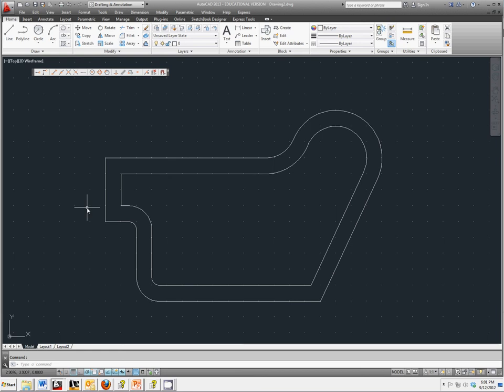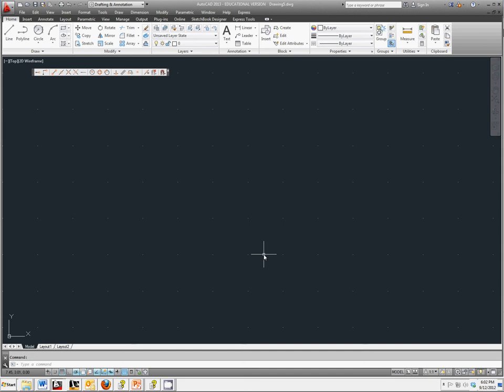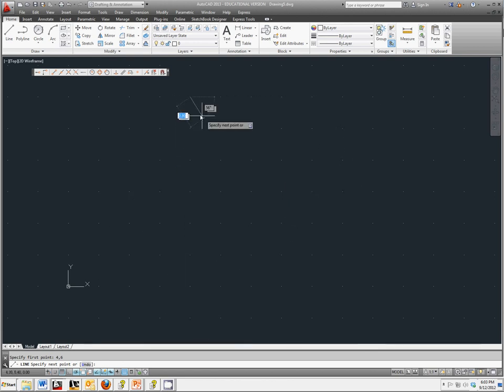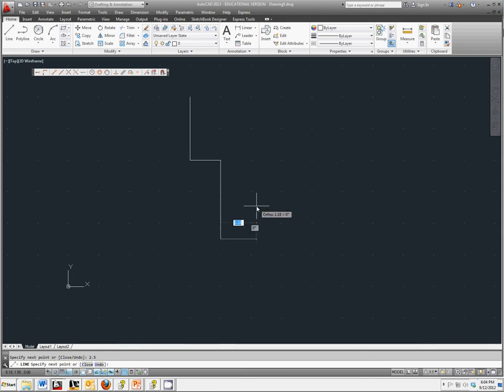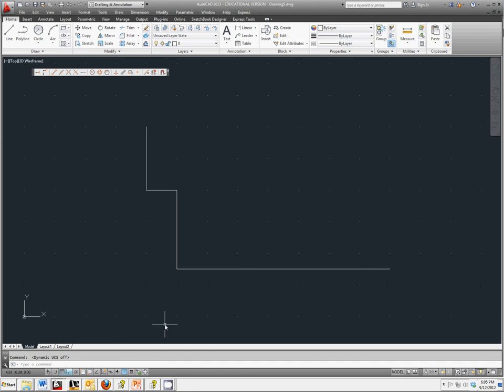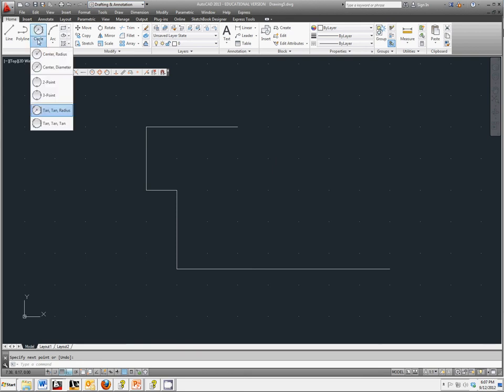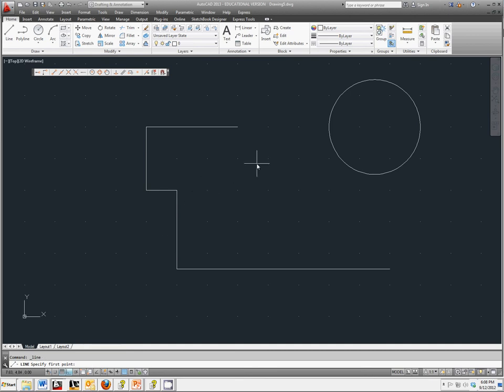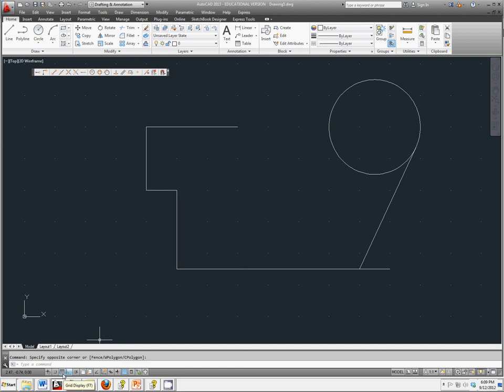16 Gasket Getting Started